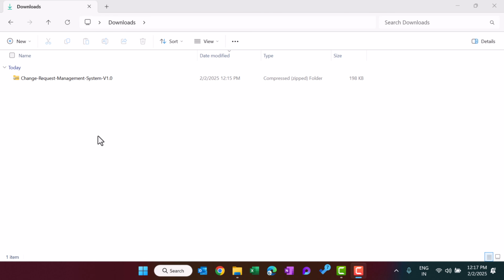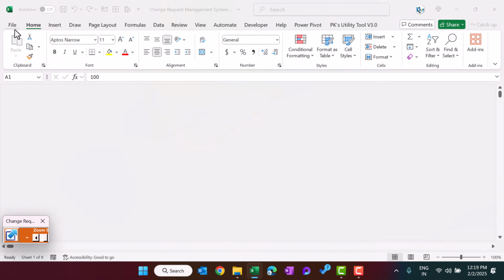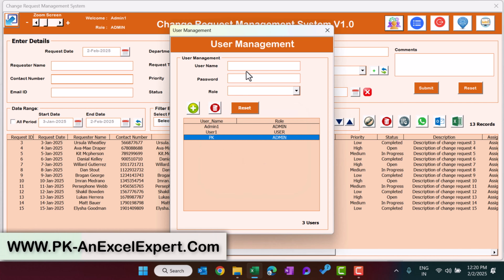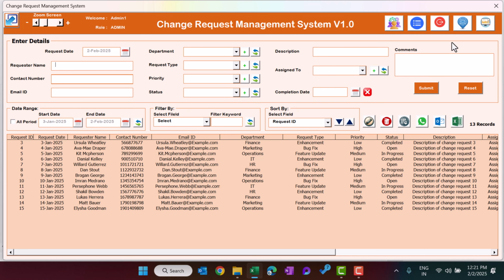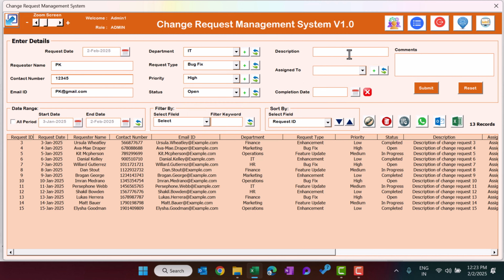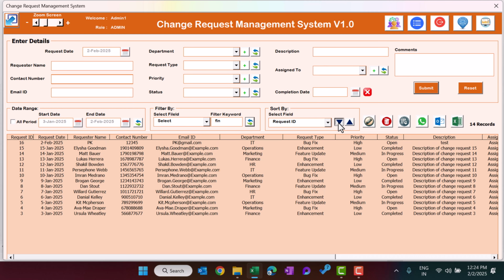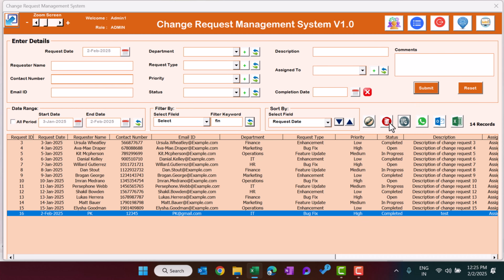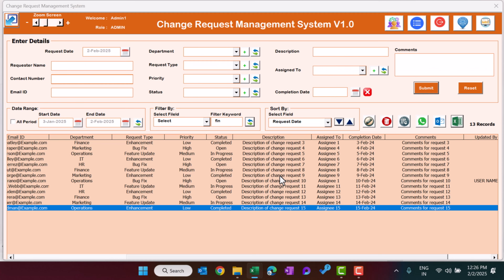Change Request Management System V1.0 in Excel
Hello Friends,

In this video, we have demonstrated our new tool Change Request Management System V1.0 in Excel. This is an Excel VBA based Tool and ready to use for manage the change requests.

Below is the download link for Change Request Mangement System V1.0 in Excel: